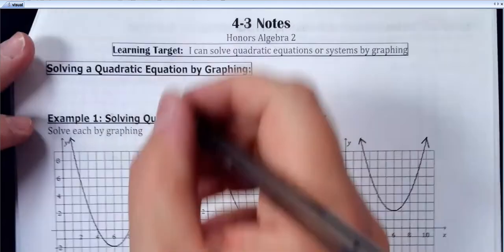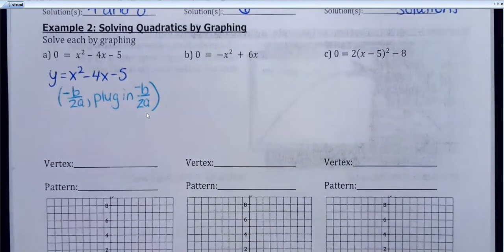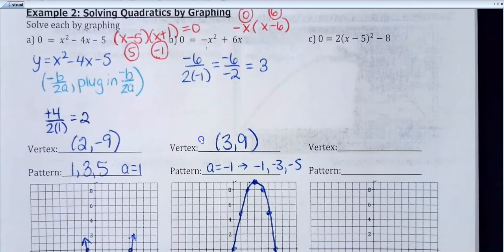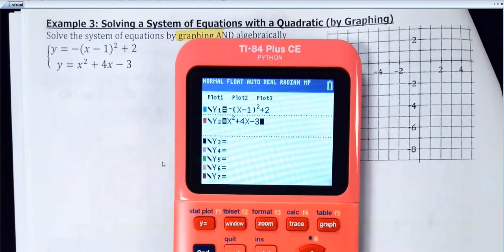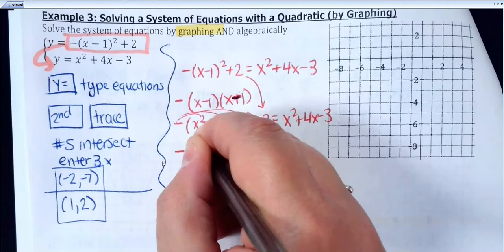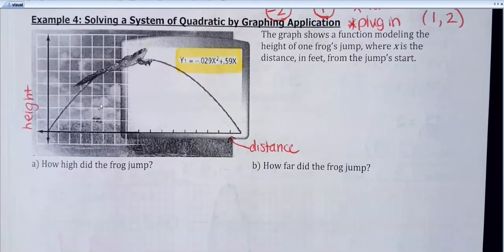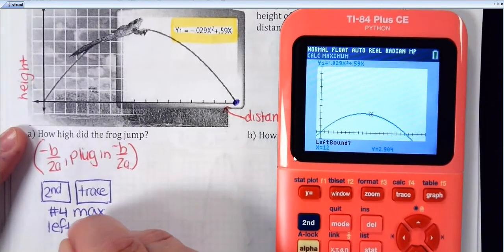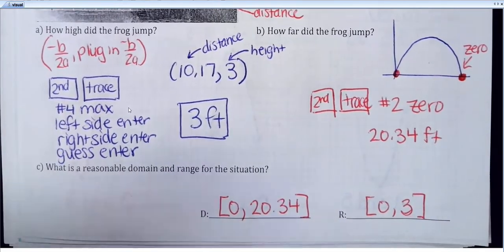HA2 4-3 Notes Video (Solve Quadratics by Graphing)